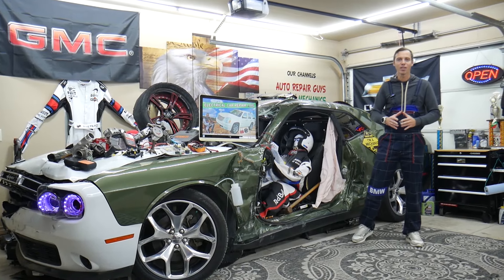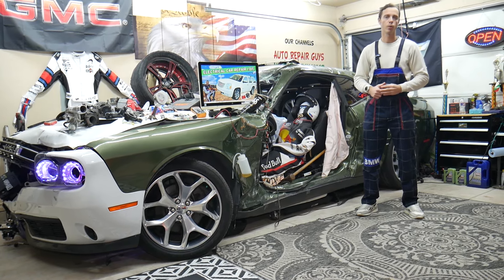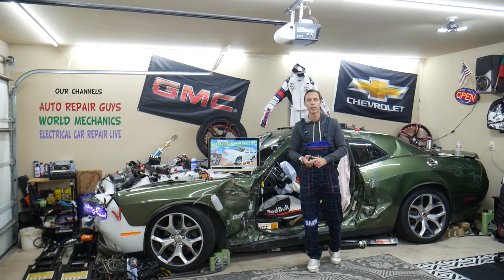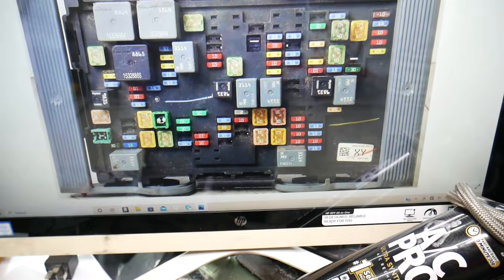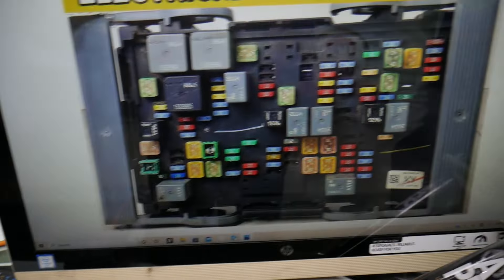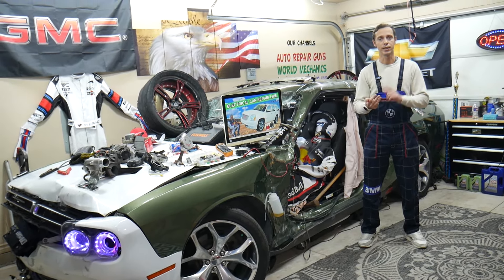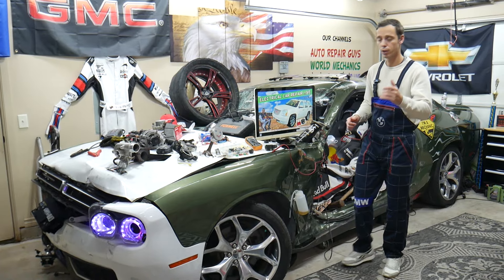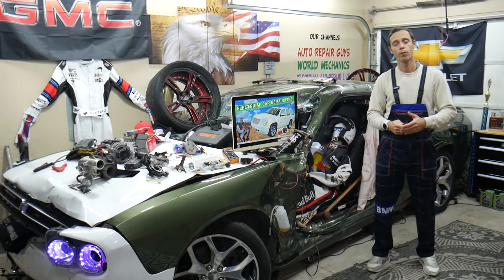WHY AC AIR CONDITIONER DOES NOT BLOW COLD COOL AIR GMC YUKON XL 2007 2008 2009 2010 2011 2012 2013 2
WHY AC AIR CONDITIONER DOES NOT BLOW COLD COOL AIR GMC YUKON XL 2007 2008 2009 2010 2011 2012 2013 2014

If you have GMC YUKON XL and the AC A/C does not blow cold air, air conditioner not blowing cool air on GMC YUKON XL in this video we will explain what often could cause the AC A/C not to blow cold air, air conditioner not blowing cool air and which fuses to check first. If the AC A/C does not blow cold air, air conditioner not blowing cool air check these fuses first. We demonstrated if GMC YUKON XL AC A/C does not blow cold air, air conditioner not blowing cool air what to check on 2009 GMC YUKON but the video may be helpful on:
2007 GMC YUKON XL AC A/C does not blow cold air, air conditioner not blowing cool air
2008 GMC YUKON XL AC A/C does not blow cold air, air conditioner not blowing cool air
2009 GMC YUKON XL AC A/C does not blow cold air, air conditioner not blowing cool air
2010 GMC YUKON XL AC A/C does not blow cold air, air conditioner not blowing cool air
2011 GMC YUKON XL AC A/C does not blow cold air, air conditioner not blowing cool air
2012 GMC YUKON XL AC A/C does not blow cold air, air conditioner not blowing cool air
2013 GMC YUKON XL AC A/C does not blow cold air, air conditioner not blowing cool air
2014 GMC YUKON XL AC A/C does not blow cold air, air conditioner not blowing cool air